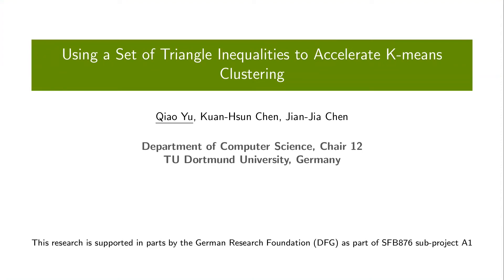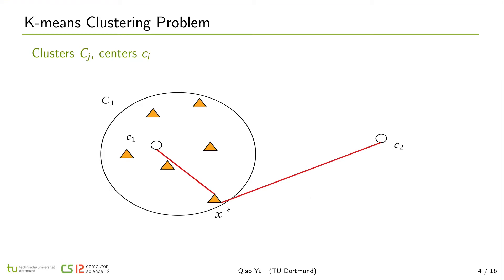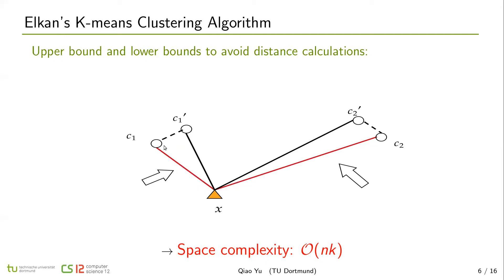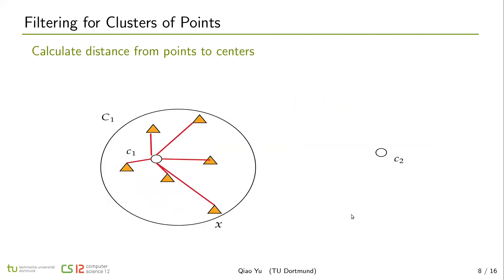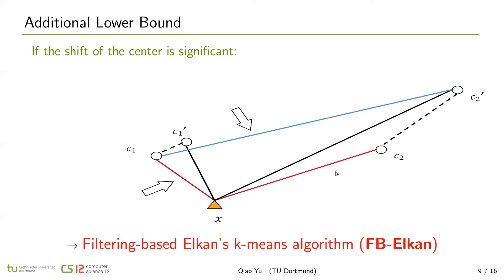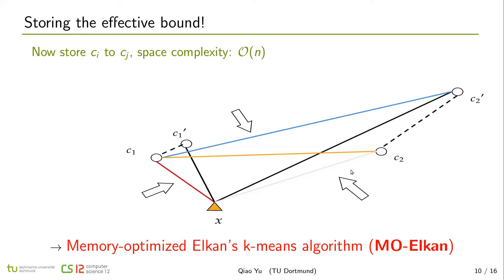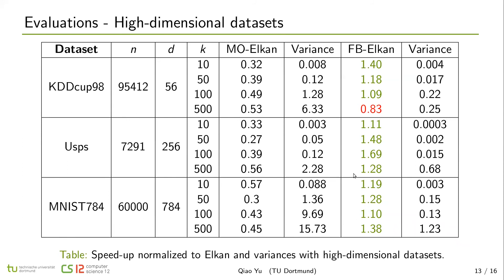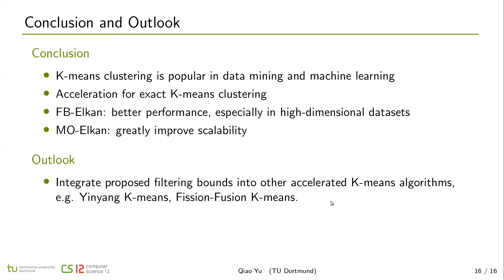SISAP 2020: Using a Set of Triangle Inequalities to Accelerate K-means Clustering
Authors:
Qiao Yu, Kuan-Hsun Chen and Jian-Jia Chen